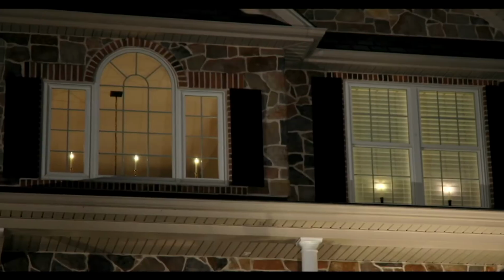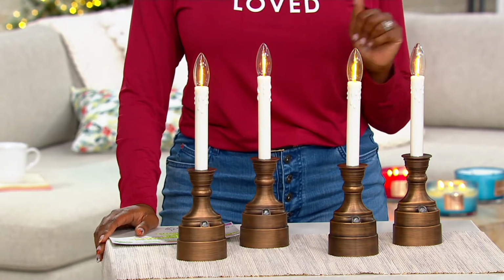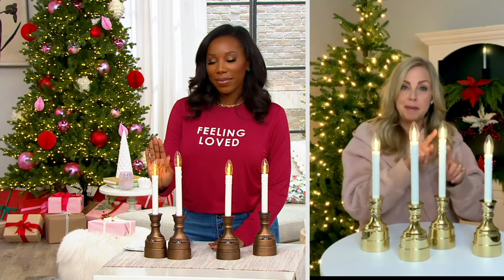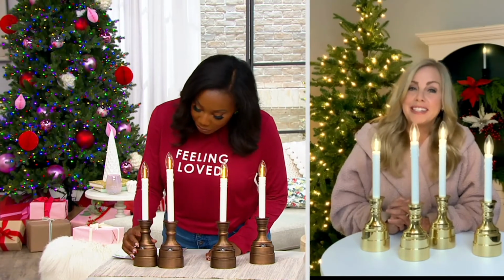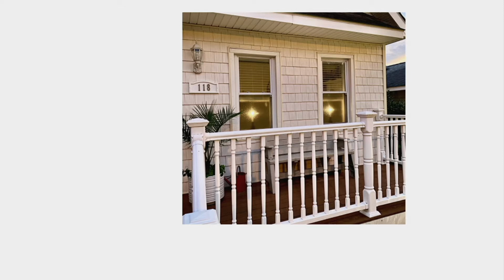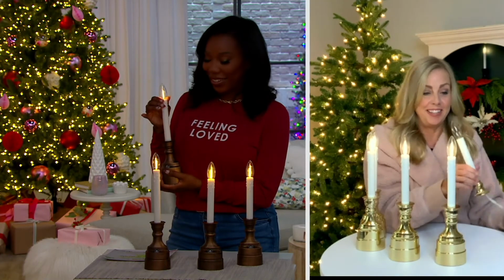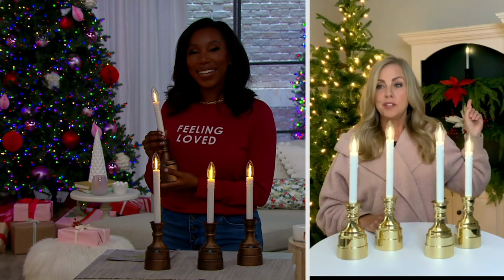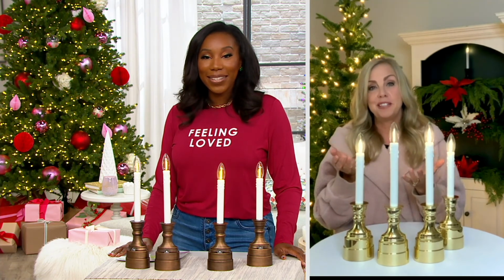Bethlehem Lights S/4 Battery Operated Window Candles on QVC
Bethlehem Lights S/4 Battery Operated Window Candles